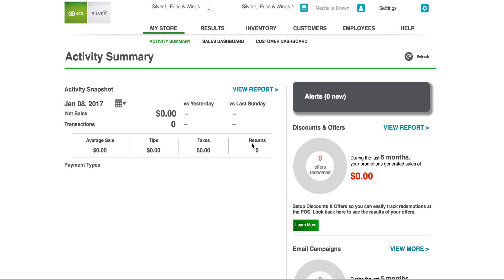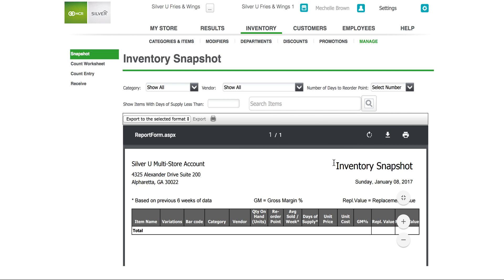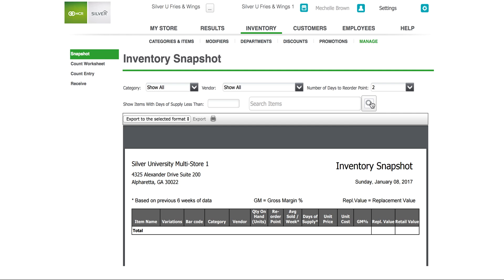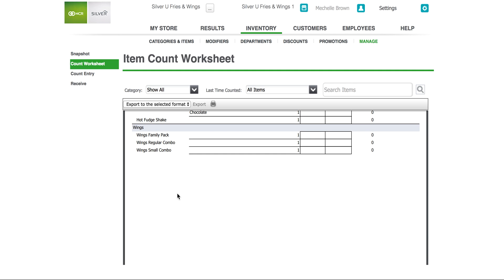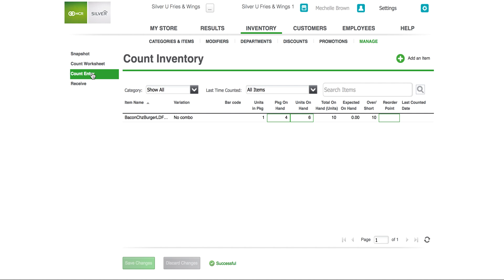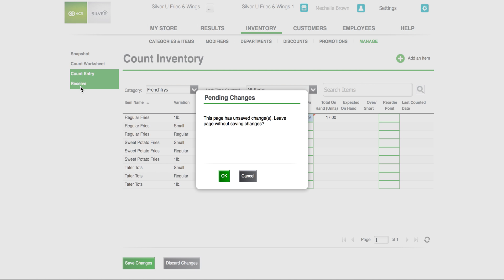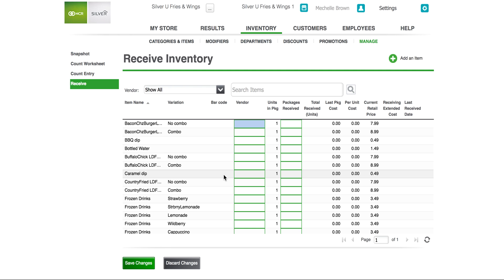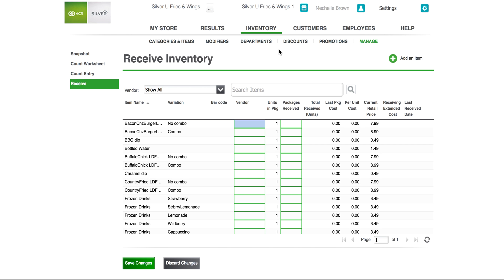Silver Back Office inventory management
In this video, you will learn about inventory management in the Silver Back Office.